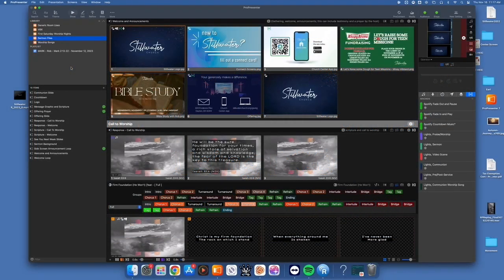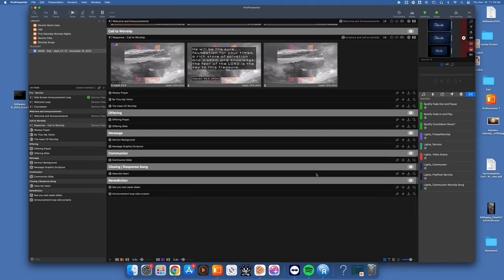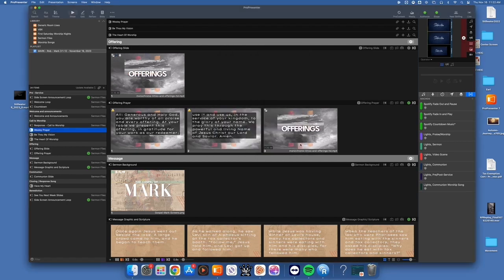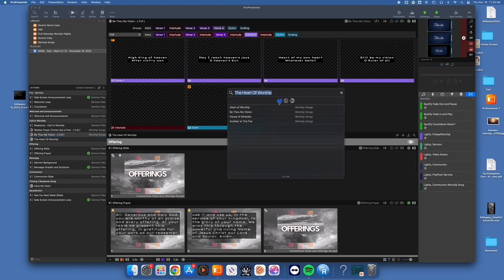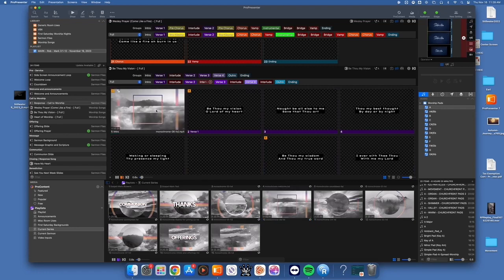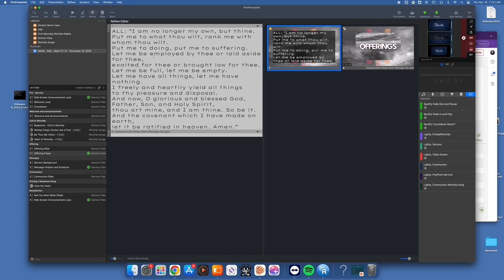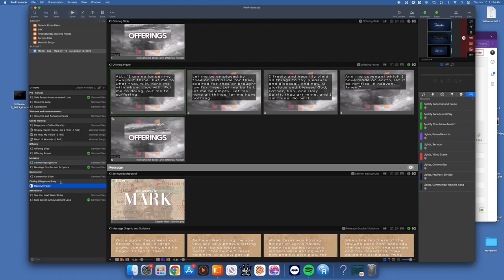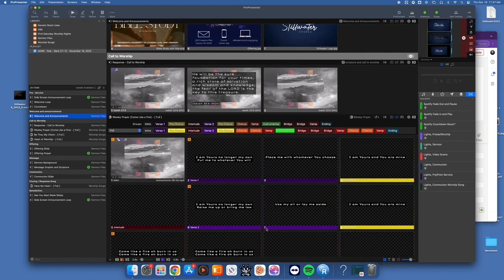Setting Up a Full Weekend Service in ProPresenter 7 using PCO Services - Updated Nov. 2023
Video going from start to finish for how to set up a full weekend service in ProPresenter 7 using PCO Services arrangement.